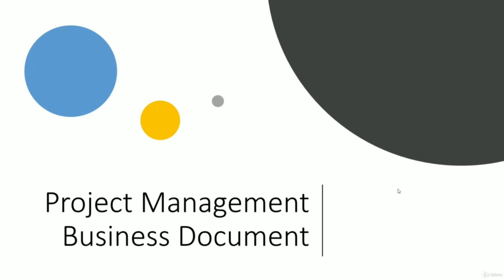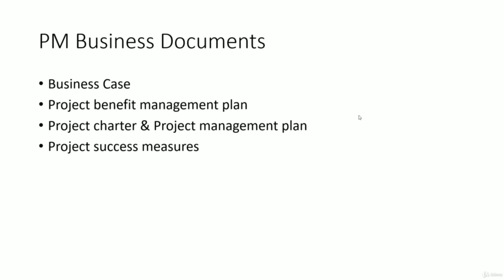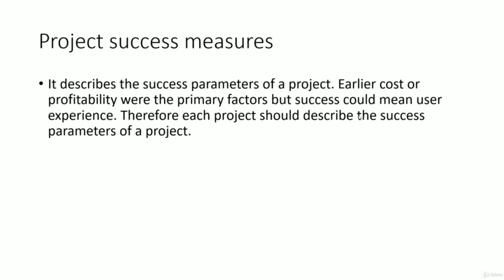0.6 Project Management's Business Documents | Project management introduction | PMP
Project management business documents